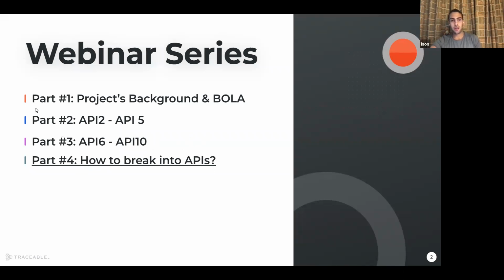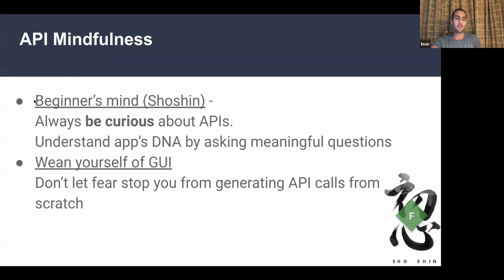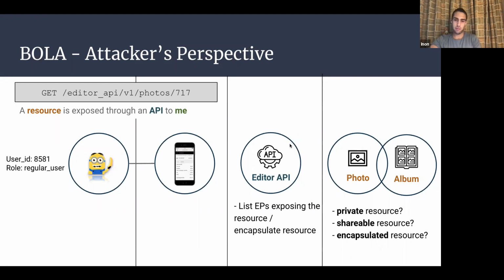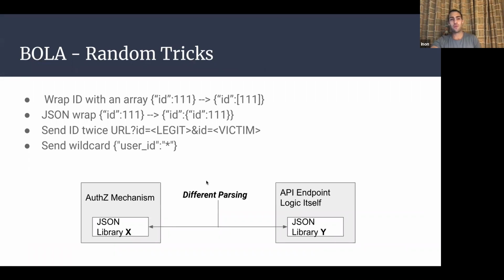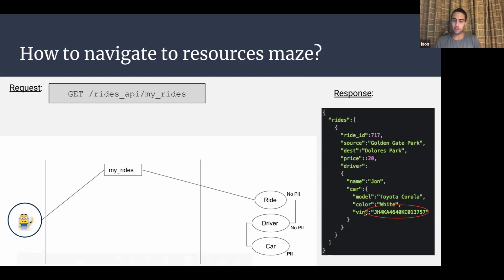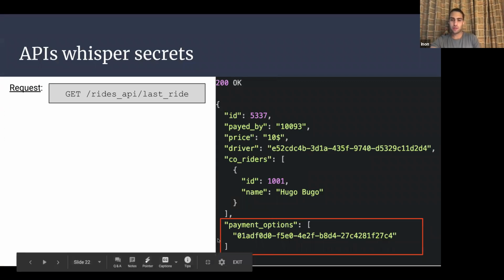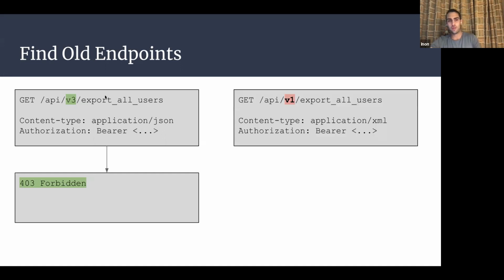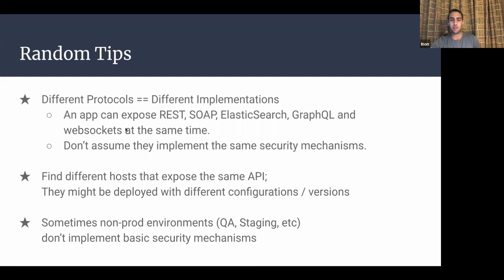Recording of OWASP API Top 10 Webinar Series Part IV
Episode IV: The Attacker's Perspective, Approaches To API Pentesting, Best Tools For Finding Entry Points

In this 4-part webinar series, Inon Shkedy (Head of Security Research, Traceable ; co-author OWASP API Top 10) explores the OWASP API Top 10 project and provides detailed explanations about the API threats documented in the OWASP project.

In this 4th and final episode, Inon will focus on the attacker’s perspective on API security:
+ How the predictable nature of REST APIs can help you to find admin endpoints and write better payloads to exploit mass assignment?
+ How to approach API pentest? Which features and endpoints you should prioritize to maximize your time?
+ What to do when you get stuck and need to expand the attack surface? What are the best tools you can use to find more entry points to the tested application?

Inon will also explore these vulnerabilities from a developer perspective and answer questions on these topics and the OWASP API Top 10.‍